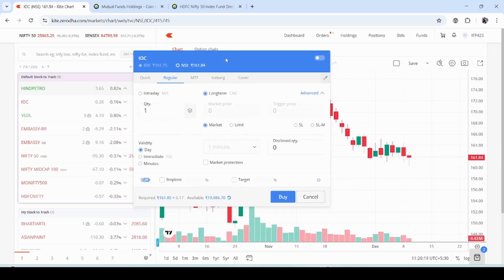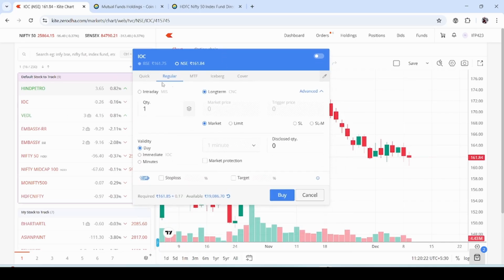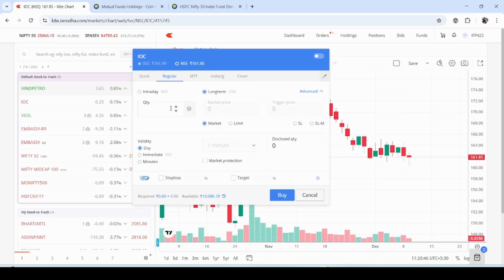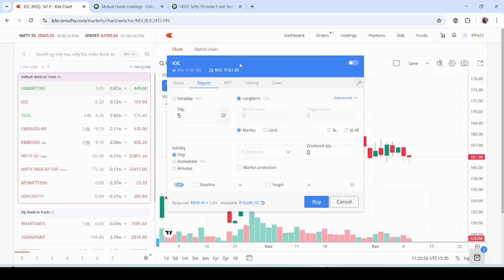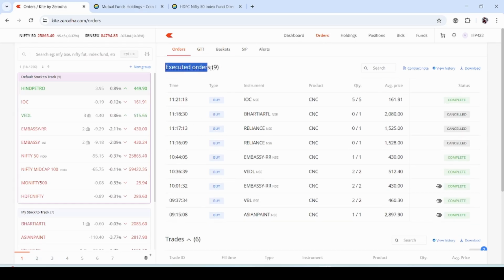Zerodha Kite Guide – How to Buy Stock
In this video, I’ll walk you through exactly how to buy stocks on the Zerodha Kite platform. Whether you’re a beginner opening your first trade or someone who wants to understand the interface better, this guide will help you place your order with confidence.

✔️ What you’ll learn:

How to search for stocks on Kite

How to buy stock

Where to check after buying

How to view your holdings after purchase